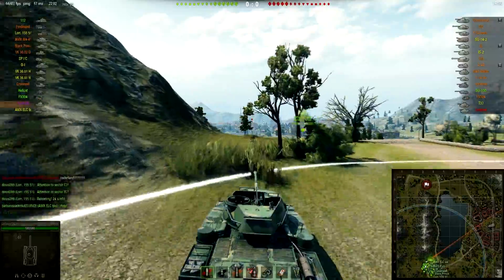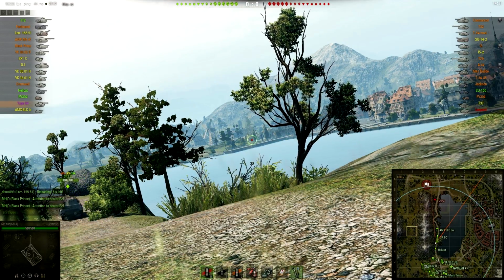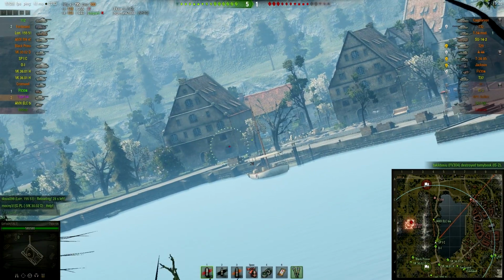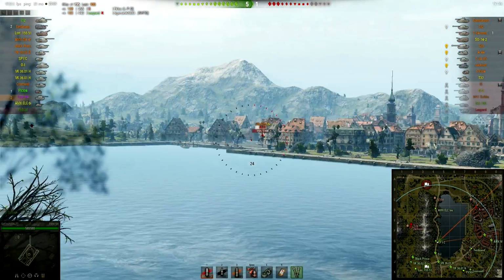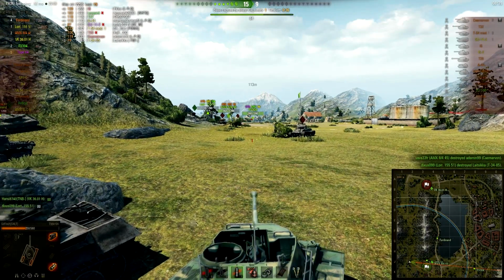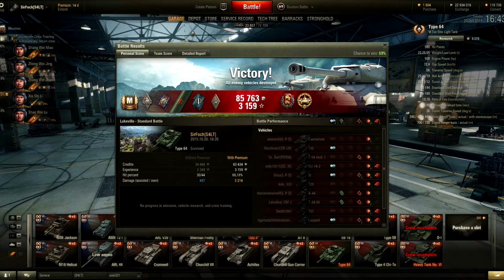Type 64 review! Is it WORTH the gold?